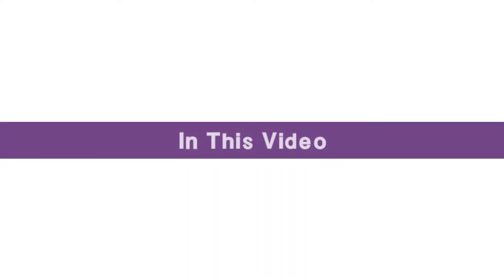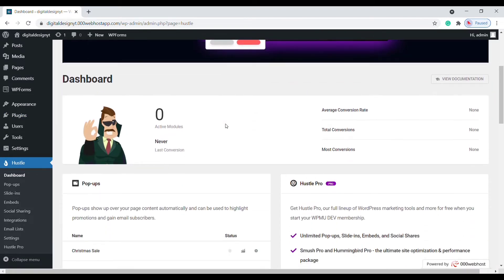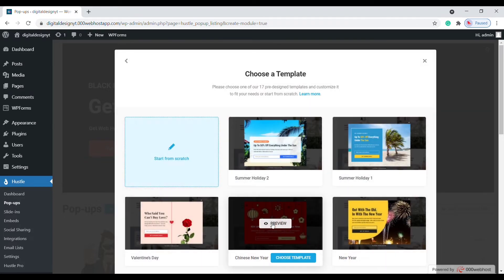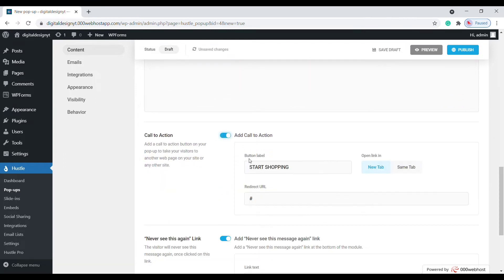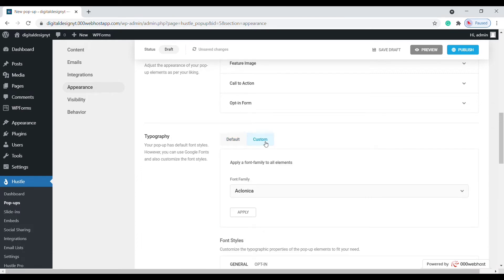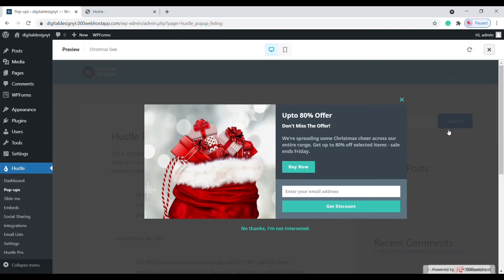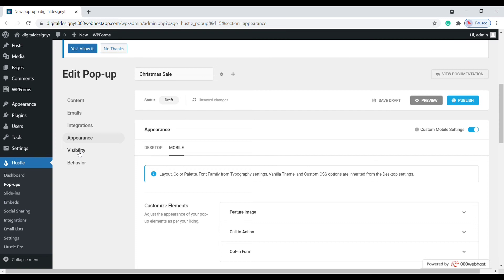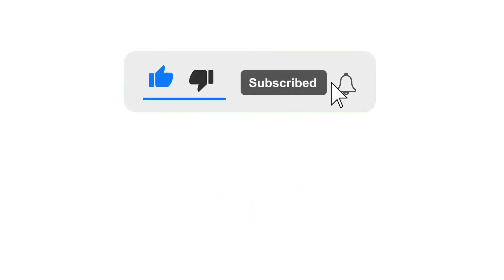How To Create A Free Popups In WordPress - 2024 | Digital 2 Design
In This Video, I Will Show You; How to Create Free Popups, Slideins & AdBlocker Notice using WordPress, Elementor & Hustle – Email Marketing, Lead Generation, Optins, Popups Plugin.

Credits ➡

Photography ➡

Music ➡

Topics Covered ➡

wordpress popup plugin
wordpress popup
best wordpress popup plugin
hustle popup plugin
hustle popup wordpress
how to create popup in wordpress
how to create popup in elementor
how to create a popup with elementor free
how to create popup in wordpress without plugin
how to create a popup link in wordpress
how to create a newsletter popup in wordpress
how to create a popup on wordpress
how to create popup login in wordpress
how to create a popup in wordpress
how to create a popup message in wordpress
how to make pop up ads on wordpress
how to create a popup contact form in wordpress
how to create a popups in wordpress
how to create popup in wordpress plugin
how to create a popup window wordpress
how to create a popup form in wordpress without plugin
how to create custom popup in wordpress
how to create pop ups on wordpress
how to create pop ups in wordpress
how to create a popup form in Wordpress
how to create a pop up
how to create a pop up card
how to create a popup form in mailchimp
how to create a pop up book
how to create a pop up subscription button youtube
how to create a pop up subscription button wordpress
how to create a modal popup using javascript and css
how to create a popup in html
how to create a popup
how to create a popup window in html
how to create a popup box in html
how to create a popup window in javascript
how to create a popup in java
wordpress
hustle
wordpress adblock detector
anti adblock wordpress plugin
pop up
wordpress popup form
hustle plugin
wordpress exit popup plugin
free wordpress popup plugin
wordpress plugins
modal popups elementor
modal popup elementor
free modal popup
elementor popup free
popup wordpress plugin
elementor popup tutorial
elementor popup trigger button
image popup trigger
elementor
html
html5
css
css3
javascript
js
code
coding
codepen
Team treehouse
freecodecamp
codecademy
coding tutorials
how to
software developer
programming
learn to code
create a modal
create a modal in HTML CSS and javascript
how to create a modal
popup
modal
modal popup
popup modal
how to create a popup modal
hustle plugin
hustle popups
slideins
digital design
digital design channel
create popup without plugin
create popup in Wordpress